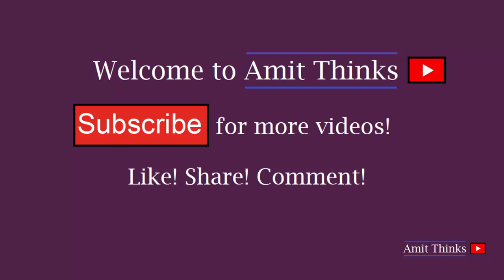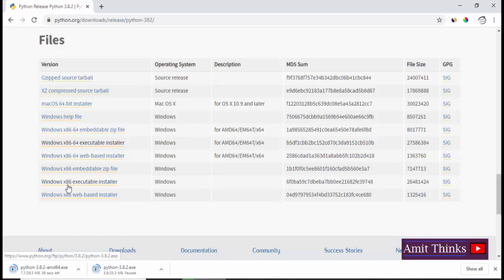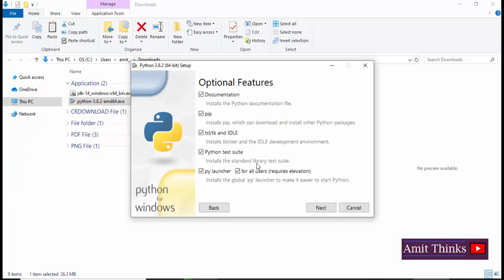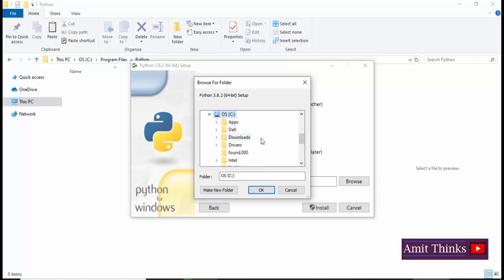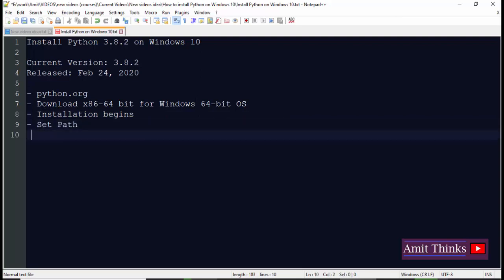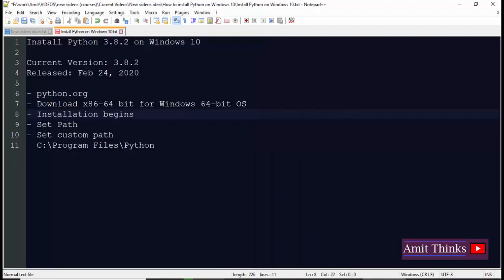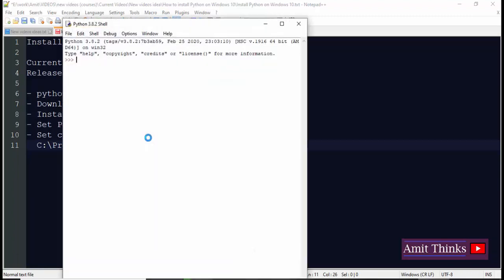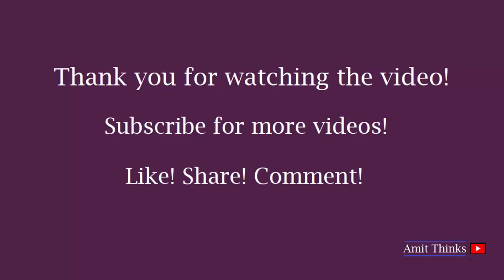How to Install Python 3.8.2 on Windows 10 [2020]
Learn how to install Python 3.8.2 on Windows 10. At first, download and install Python. While installing, set the path in Environment Variables. After installation, verify it on Command Prompt. In this video, I have also shown how to run your first Python program on Windows 10.